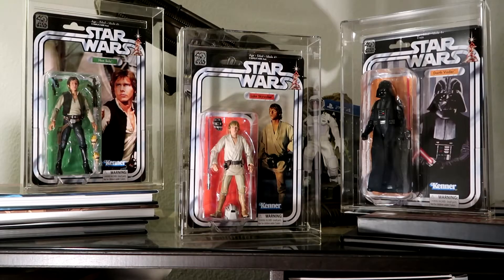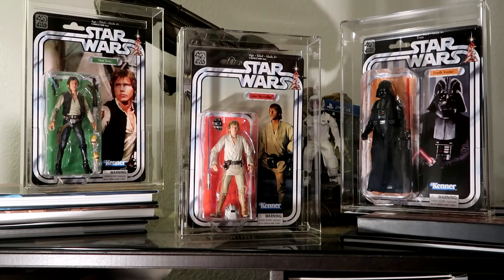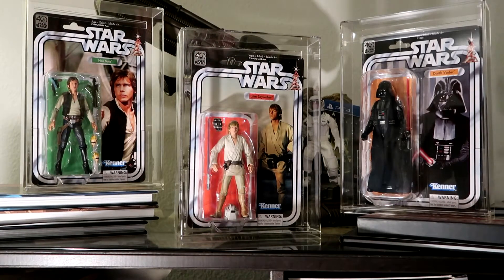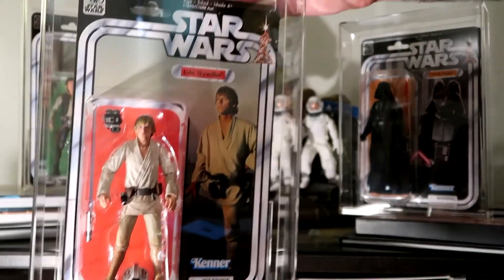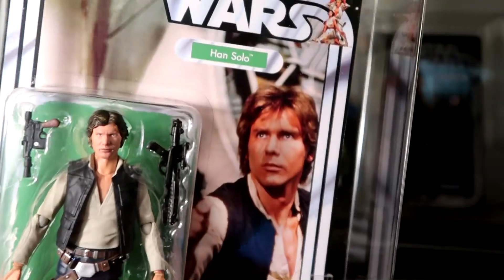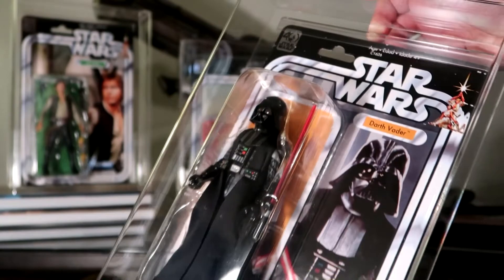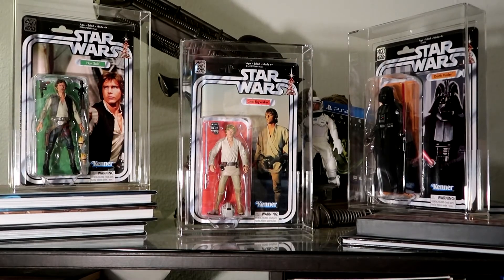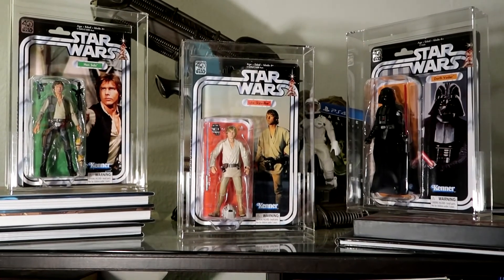UnderWorld Collectors 232 "Star Wars Bandai Figuarts Han Solo & Luke Skywalker"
COUNT STANKUS

MATT (House of the Strange)